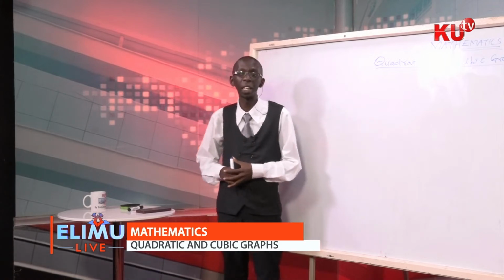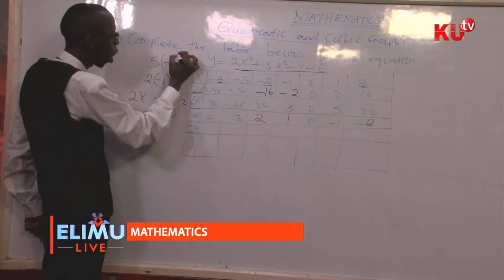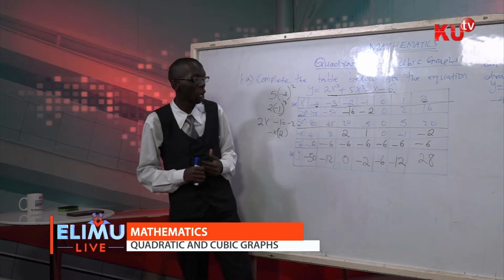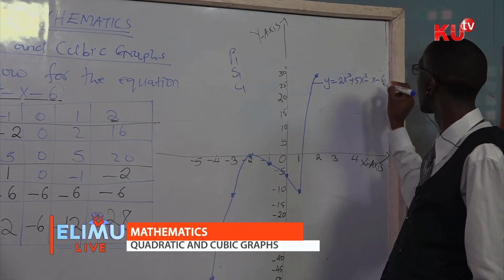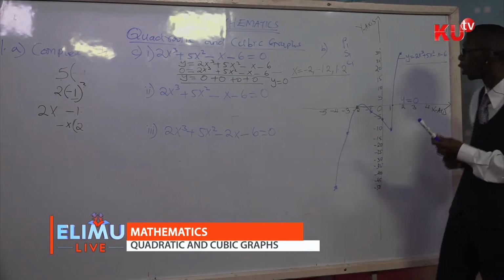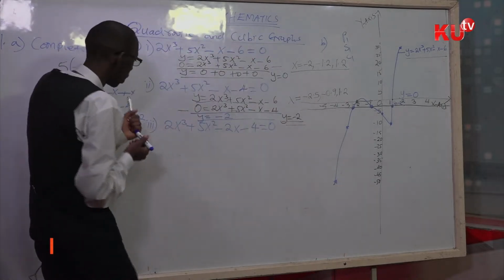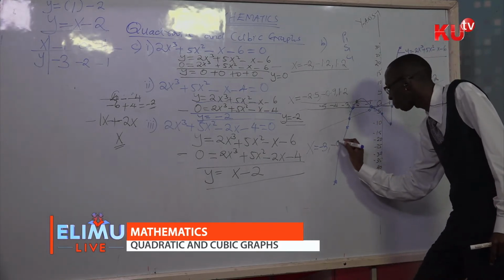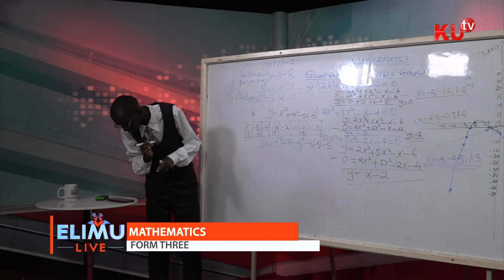ELIMU LIVE: QUADRATIC AND CUBIC GRAPHS. - MATHEMATICS F3